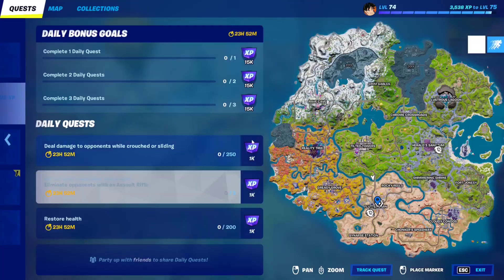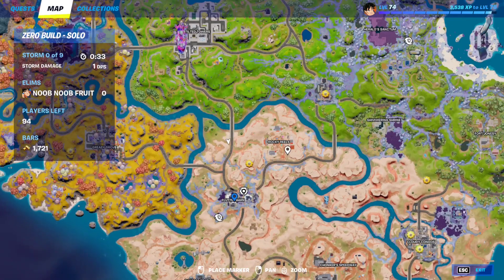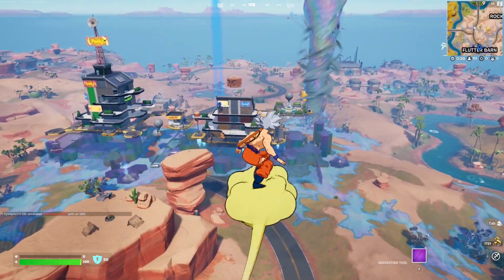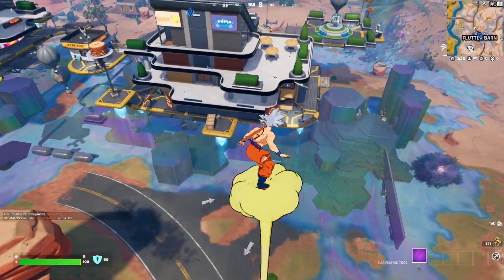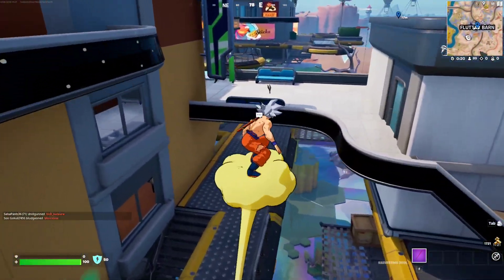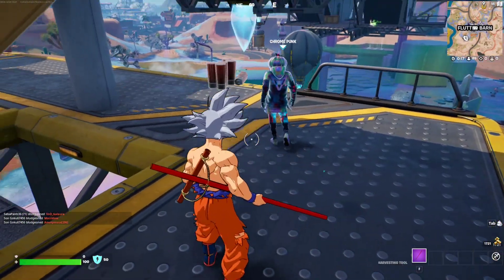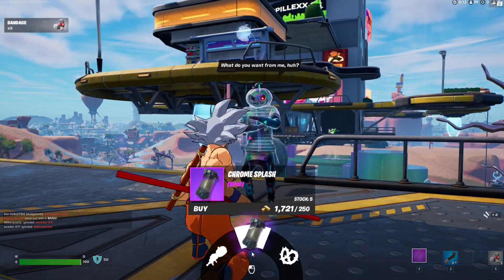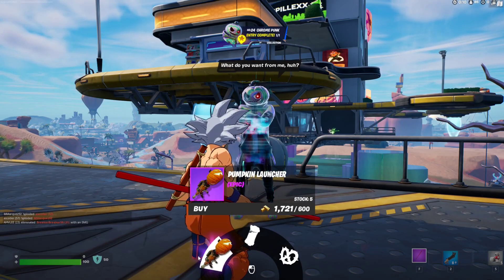Dance With Chrome Punk (Character Location) // Fortnite Season 4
Talk to Chrome Punk (Character Location) // Fortnite Season 4

Fortnitemares is back in Fortnite from now until Nov 1, 2022 with an all new way to frighten your foes: fn.gg/Fortnitemares2022

Hope you’re not too scared to dance because there’s a party going down at Alteration Alter’s with DJ Lyka. Swing by for a full mix made by real-life DJ Sara Landry! Or continue sneaking around the Island to discover the Howler Claws item. Equip this supernatural item to gain canine abilities such as: Wolfscent, Slash, or Airslash.

Horde Rush is back! But this time, the Cube Monsters have a trick up their sleeve — this is Zero Build Horde Rush. With your teammates, can you take down hordes of monsters, collect score multipliers, earn combos, survive at different locations, AND take down the Final Boss without the aid of building?

Jump into Fortnitemares now for thrills and chills!